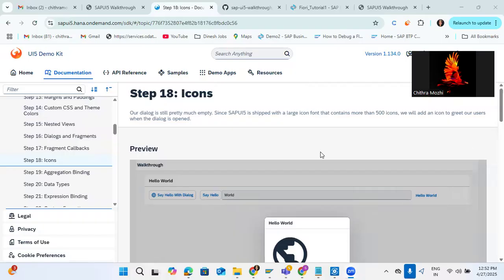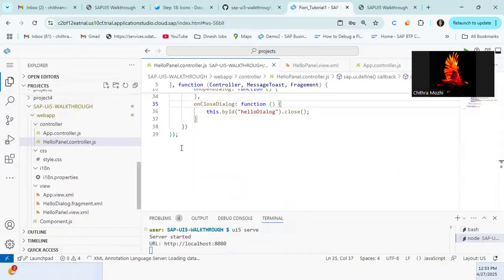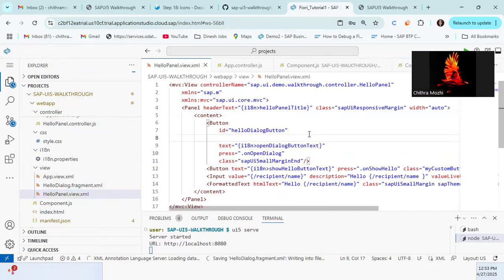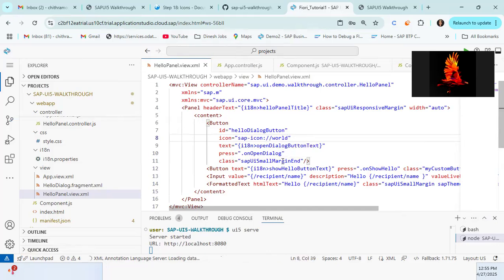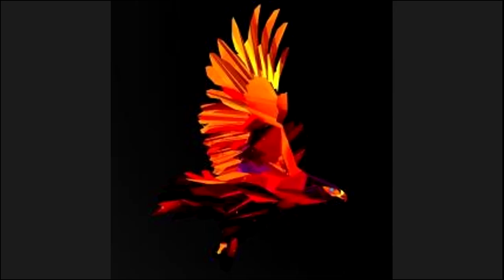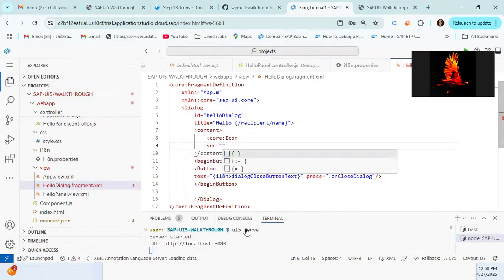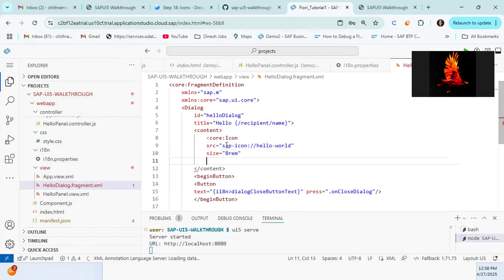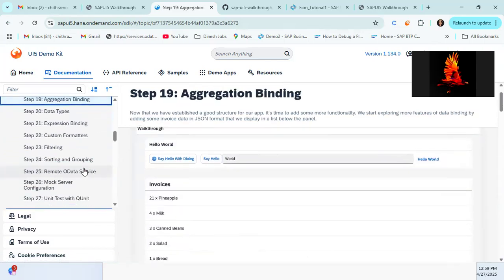4.12 SAP UI5 | Step 18 Icons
4.12 SAP UI5 | Step 18 Icons